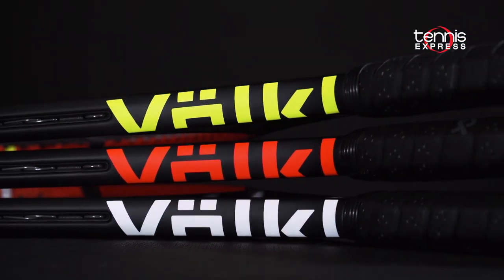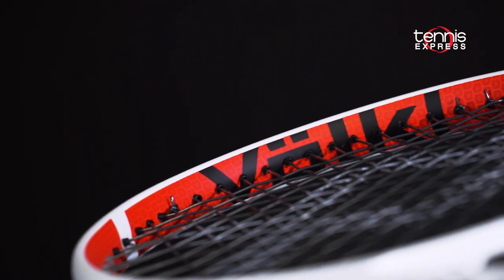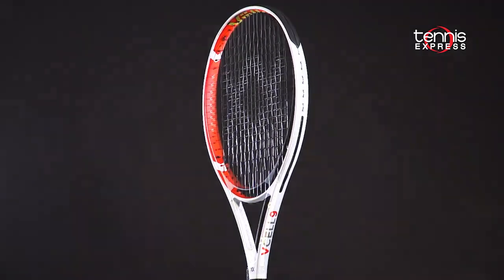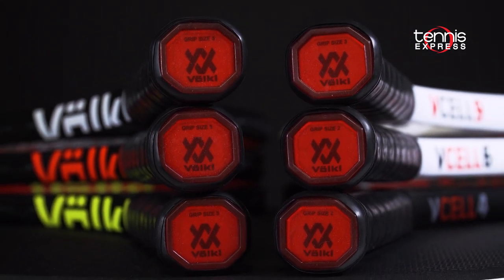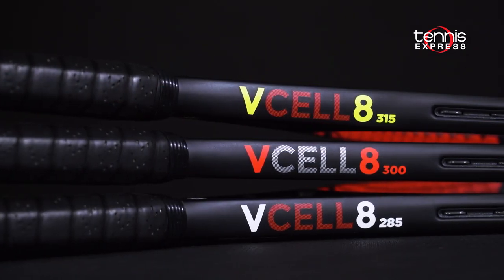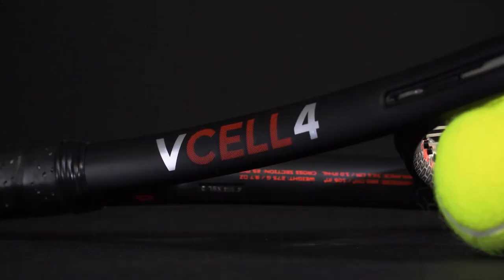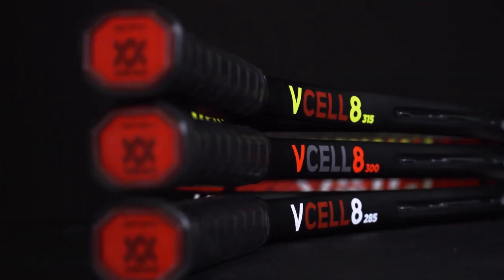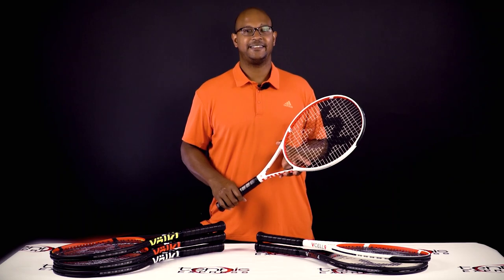Volkl V-Cell Tennis Racquet Series Preview | Tennis Express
Volkl goes all in with the new V-Cell tennis racquet series. V-Cell material is embedded throughout the entire head and shaft, for improved feel and playability. The refreshed line includes 6 new racquets, V-Cell 8s, V-Cell 4, V-Cell 6, and V-Cell 9, all with unique characteristics.